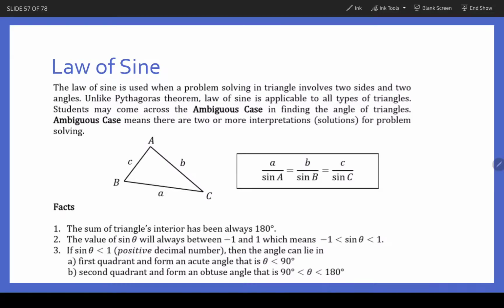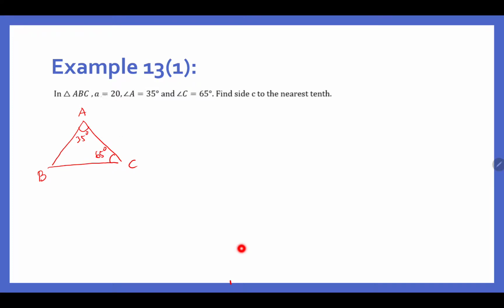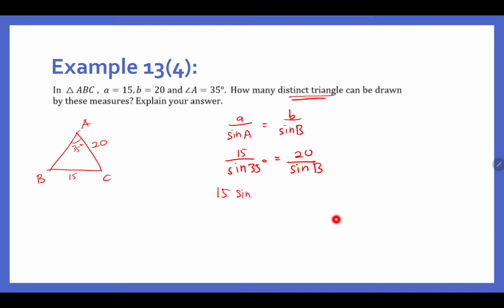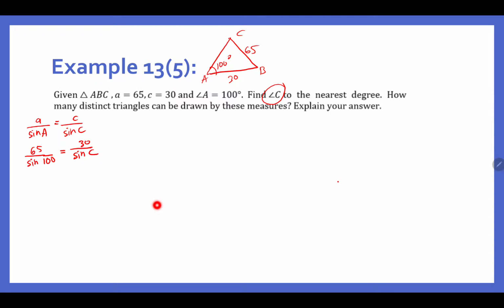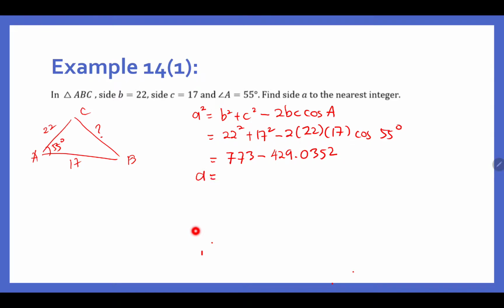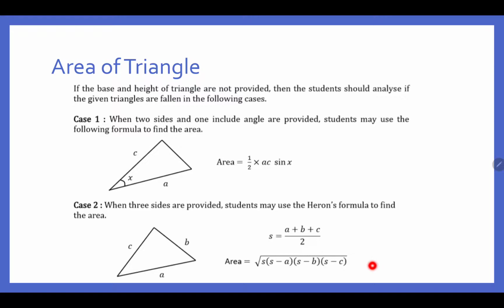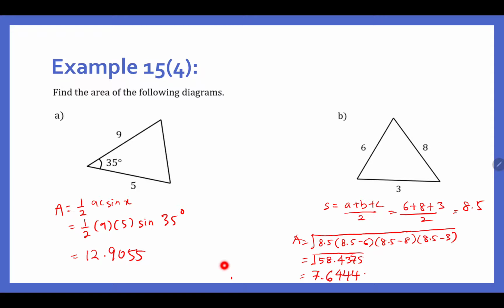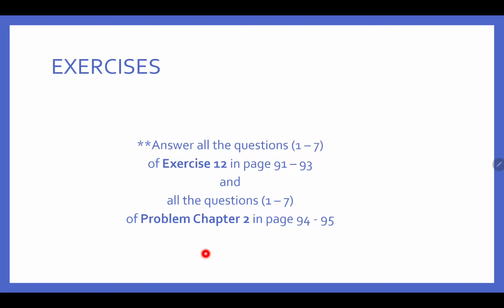Week 6 (law of sine, law of cos, perimeter and area of triangle)